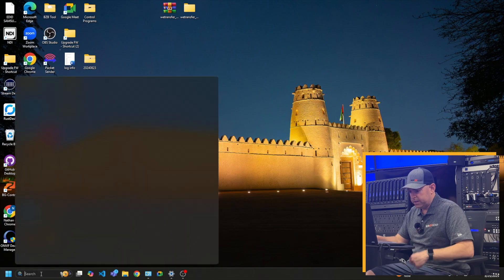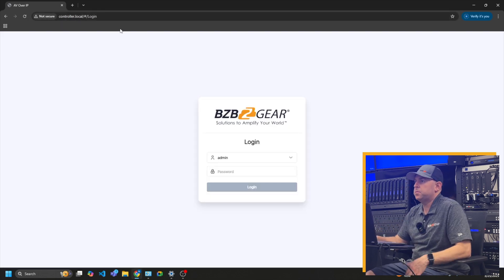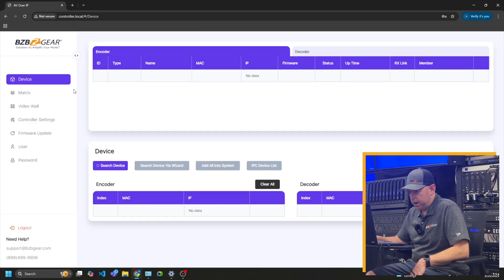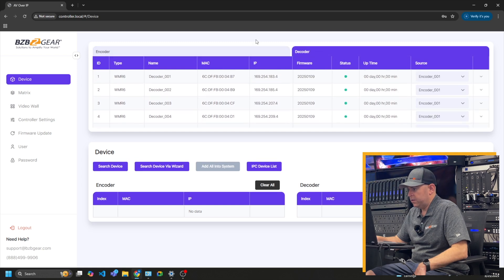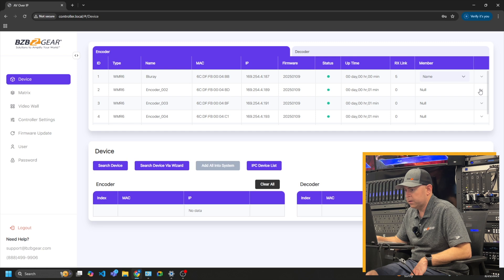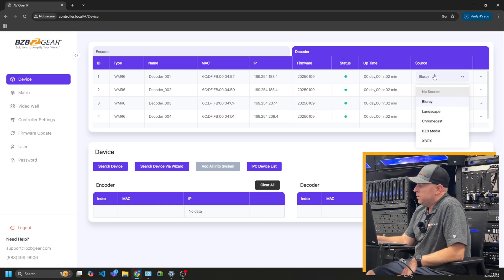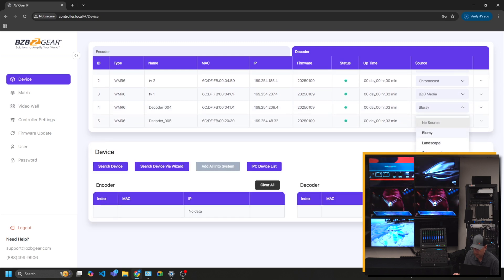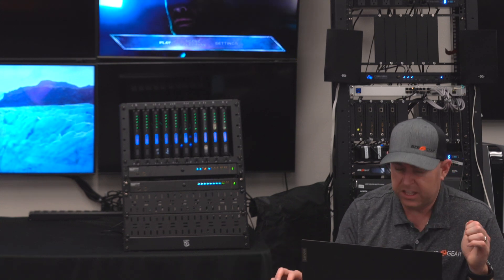First Steps with BG-IPGEAR-ULTRA AV over IP: Web Interface Setup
Learn how to get started with the BG-IPGEAR-ULTRA using its intuitive Web GUI. This segment walks through the initial configuration steps, including device discovery, IP settings, and the control interface for managing your AV over IP system.